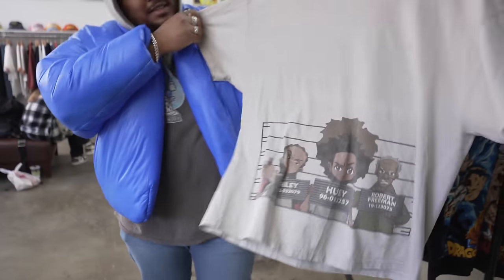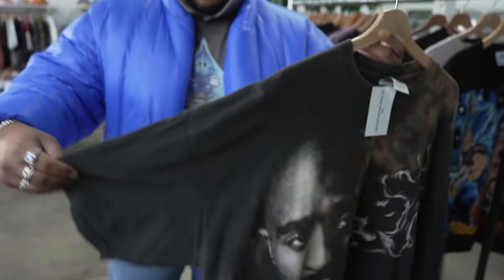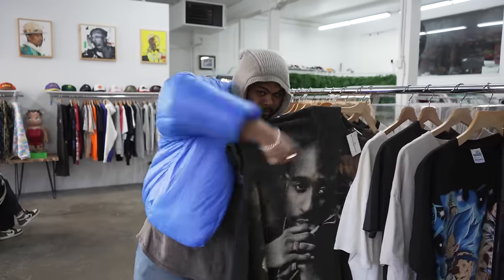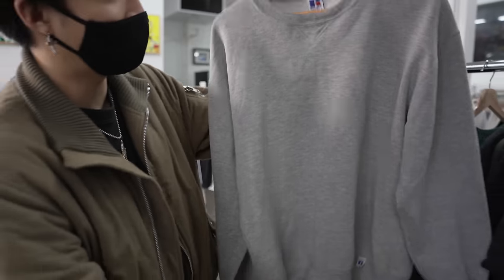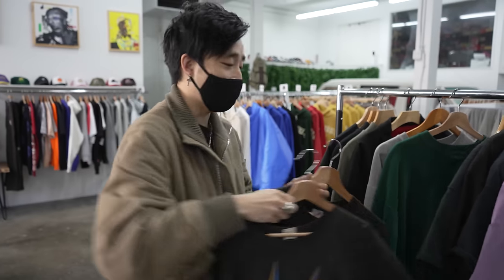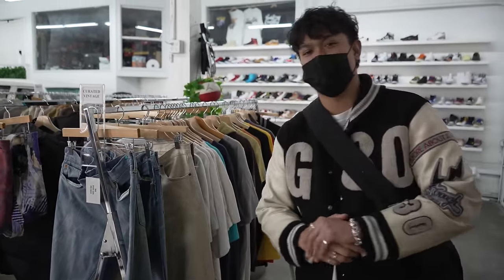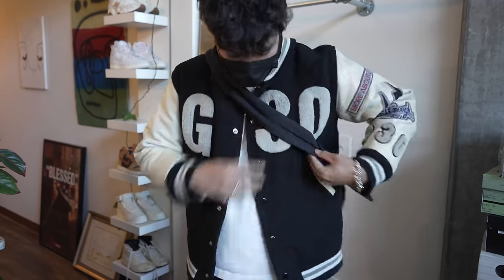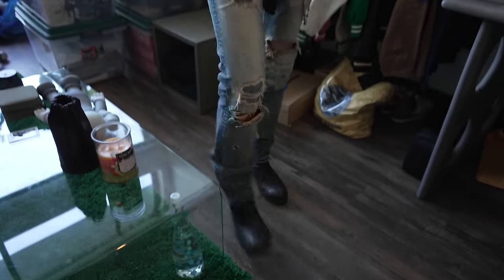EP 58: @starrlife's Insane Vintage Collection & Marblesoda & Never Content Warehouse Tour/Restock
We have a crazy episode for you today guys, hope you enjoy!

Jacob Starr shows off his insane vintage collection, and also shows us some of his designer brand favorites!  Shoutout to you homie thank you for having us.

Day 2, we visit the Marblesoda / Never Content headquarters for a much requested restock!

Special Guests:
Jacob Starr: @starrlife  Instagram: @thestarrlife
Austeezy: @nevercontent.jp + @marbles0da

The Team:
Kenneth - @Kennethmnguyen
Fady - @Fady.archives
Mavin - @Thatssomavin
Ramon - @Myworstfits

Market - @DripTeaMarket
Justin - @DaddyDacbiet
Paul - @LeftHans
Kenjay - @Kennykimchin
Lena - @Lenawitit
Stephon - @Stephonvan